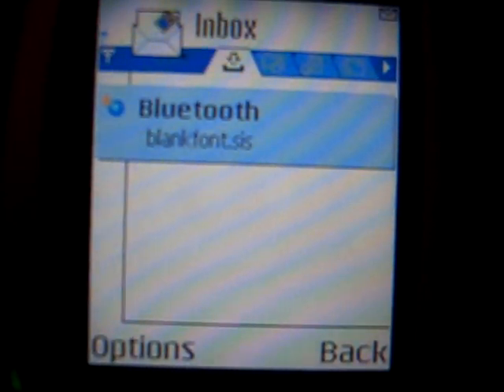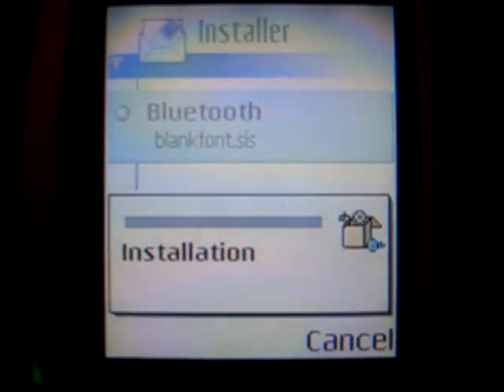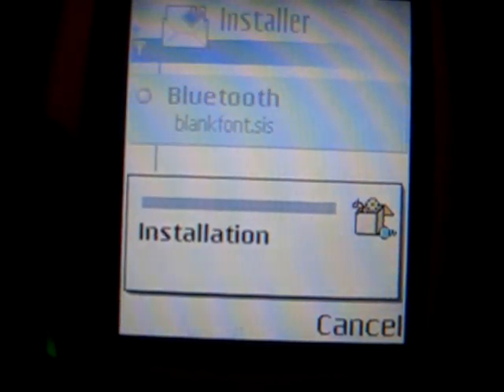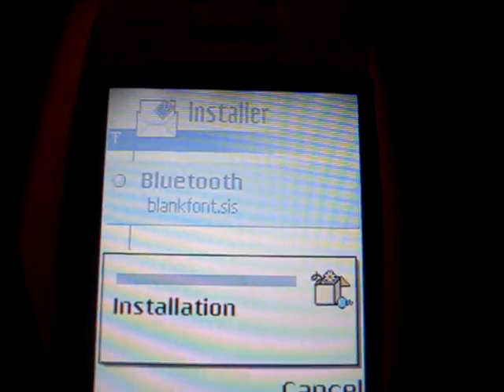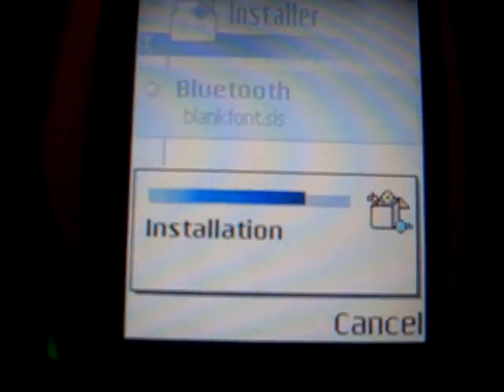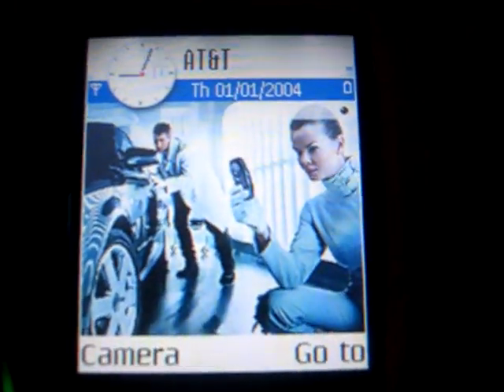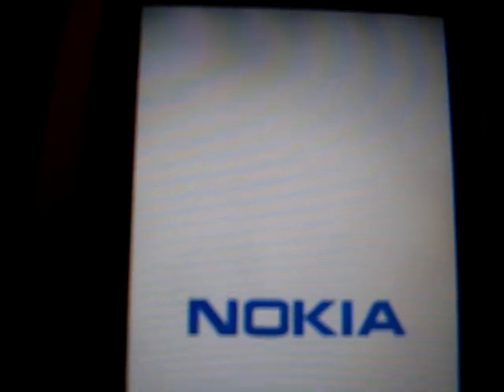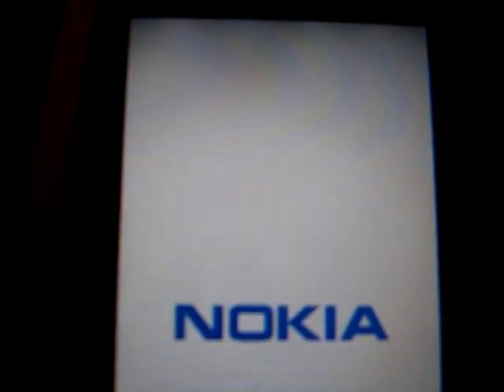Blankfont SymbOS Trojan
The Blankfont Symbian trojan installs corrupted font packs to the phone, causing all text to be lost. If you happened to have a mobile anti-virus installed on your phone, using it to disinfect blankfont would be exceedingly difficult, as unless you had every prompt memorized you would have no idea what you were doing.